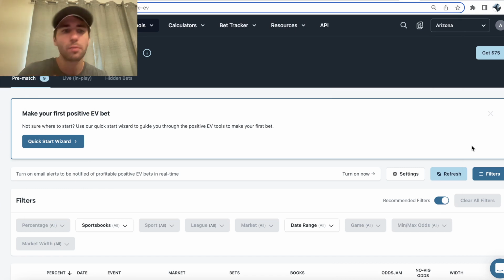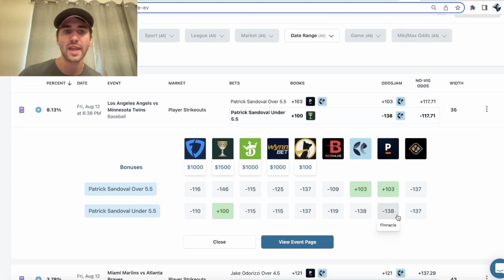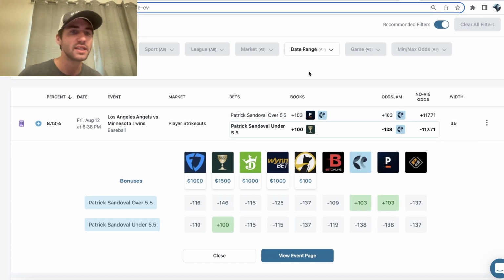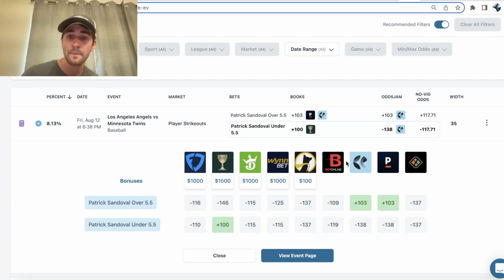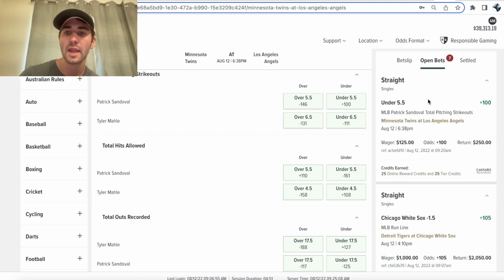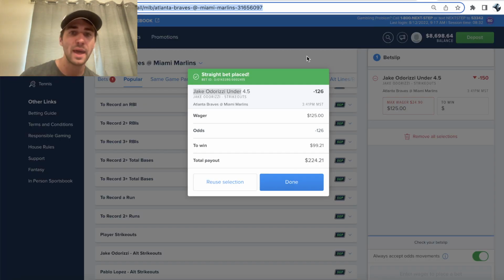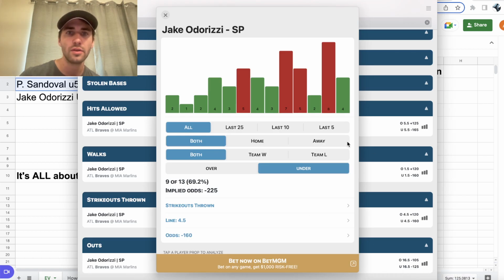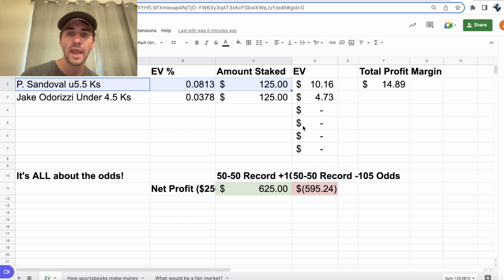Sharp MLB Player Prop Bets for Friday, August 12 | MLB Picks & Predictions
Alex goes through the best MLB player prop bets for today on Friday, August 12. He has two strikeout bets. One of his sharp bets is on FanDuel sportsbook, and the other is one Caesars. Both of his sports betting picks are from the OddsJam Positive EV software. The OddsJam MLB betting algorithm is constantly scanning the market to find the sharpest, most profitable bets available.

OddsJam has real-time MLB odds from 50+ sportsbooks, including Caesars and FanDuel. This real-time makes it easy to find profitable, data-driven player prop picks. Alex gives out two free MLB picks in this sports betting tutorial.

Alex's first prop bet is for the Miami Marlins vs Atlanta Braves game tonight. His pick is on Jake Odorizzi, and he places his wager on FanDuel sportsbook. His second prop bet is for the Los Angeles Angels vs. Minnesota Twins game tonight. He places his sharp bet on Caesars sportsbook.